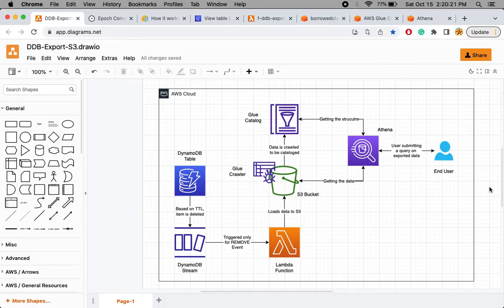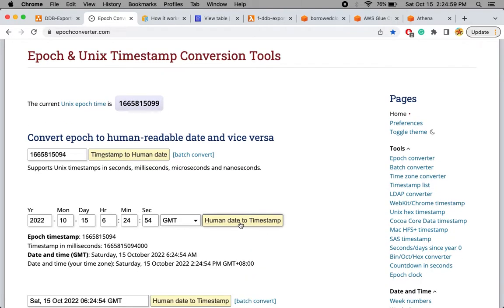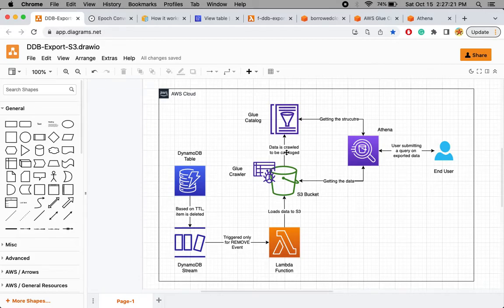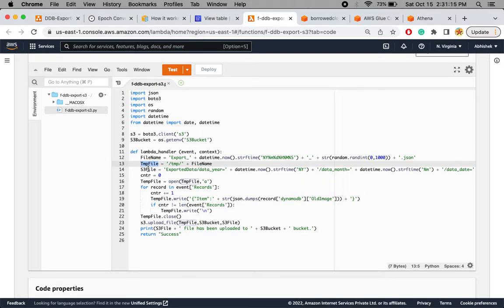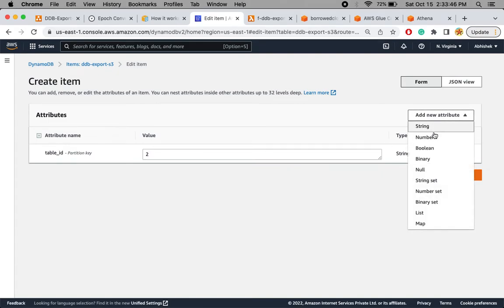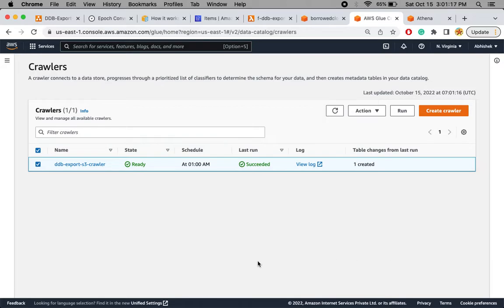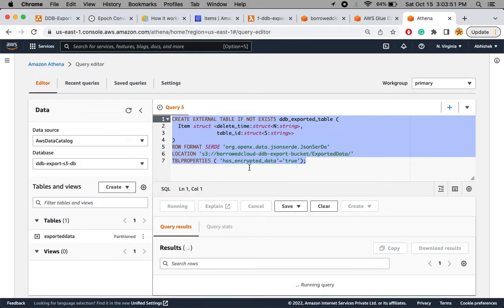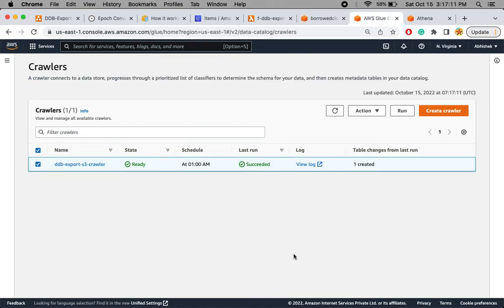AWS DynamoDB to S3 Automated Export Utility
This utility is developed to lower the DynamoDB cost by moving older items to a partitioned S3 bucket in an automated way. This utility further crawls the S3 bucket to create a catalog in order to provide an SQL interface for the end users to access exported data.